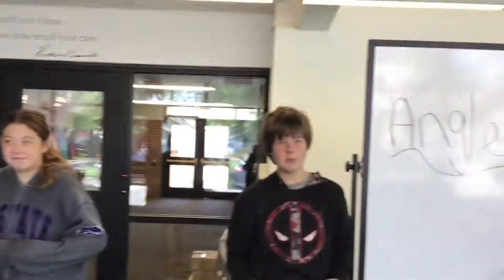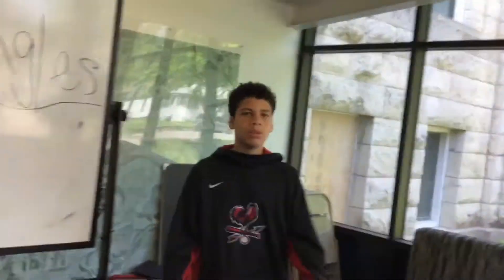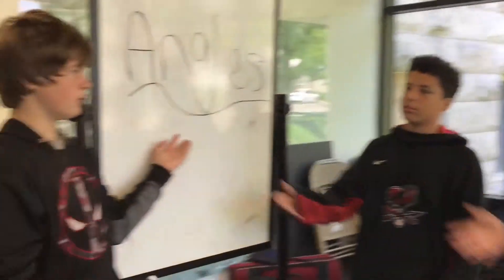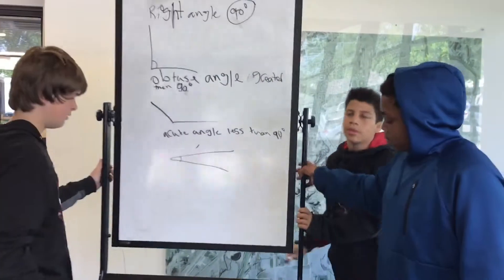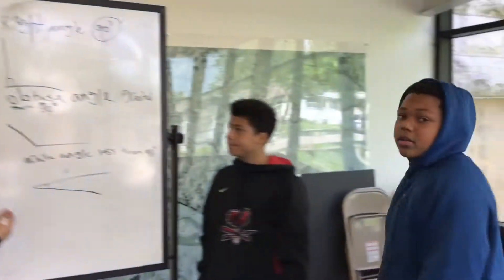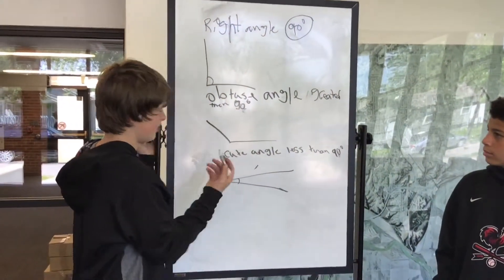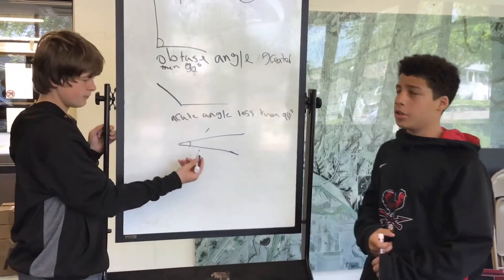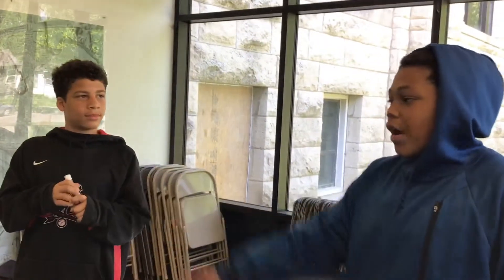Types of Angles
Learn about angles alongside us!